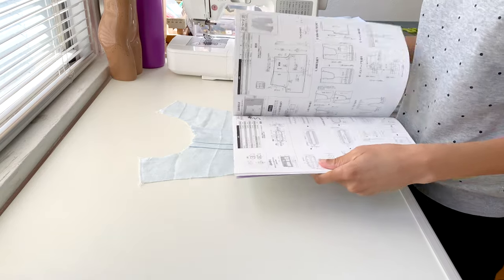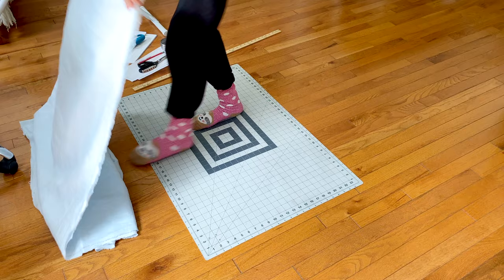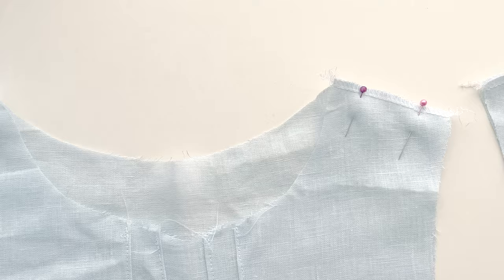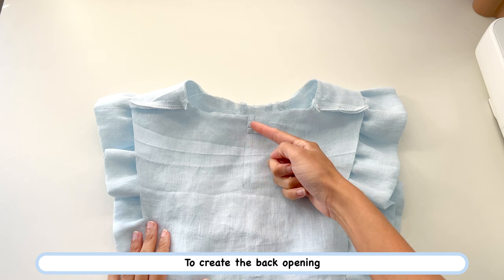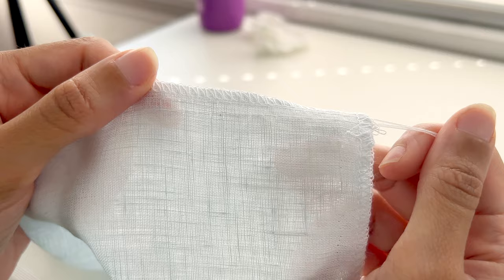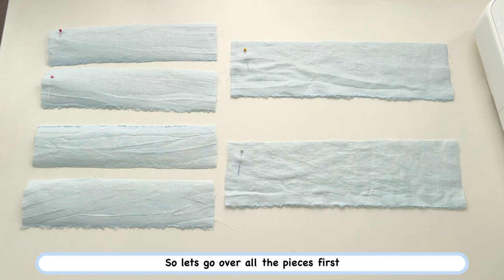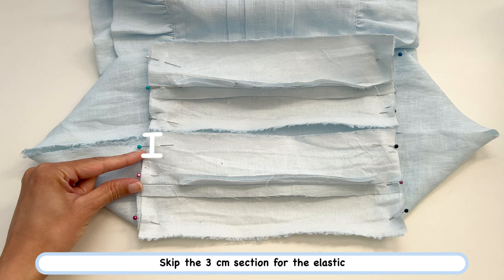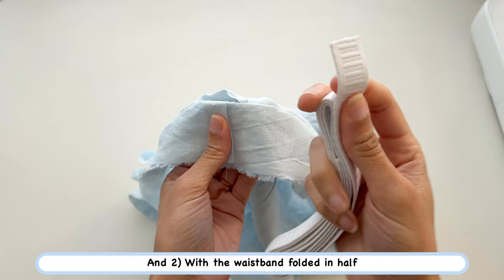✂️ Making A Classic Style Apron Dress | Sew with Me (Otome No Sewing)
Hello Everyone!

Welcome to my 1st ‘Sew with Me’ video of 2024!! Today I’ll be sharing the process of how I made this classic style apron dress from the ‘Otome No Sewing’ book 17. This was one of the projects from my 2023 Spring sewing plans video that I wasn't able to post last year. I figured since we’re now back in Spring again I would go ahead and share this project with you all now for some nice Spring time sewing content! I’d also love to hear about any of the Spring projects you’ve been working on this season too!

I know it’s been a while since I last posted a ‘Sew with Me’(SWM) video, but I hope you all enjoyed some of the changes I’ve made to the way I film and edit these videos. Probably the biggest change I’ve made is adding captions to my videos! This is something I’ve wanted to do for a long time, but always felt very overwhelmed by in the past. Hopefully it’s something you all enjoy as I’d like to continue doing it with all my SWM videos going forward!

Also thank you to everyone who’s been patient with me during these past few months of inactivity. I know a lot of you have been patiently waiting for more SWM style videos, so I’m going to continue to work hard to edit and upload the remaining SWM videos I filmed during my hiatus so you can have more lolita sewing content to consume!

Anyways, thanks again for watching and I’ll see you all in my next video! Bye 💕~

✂️ Apron + Headdress Pattern✂️

✂️Materials✂️

(Music)